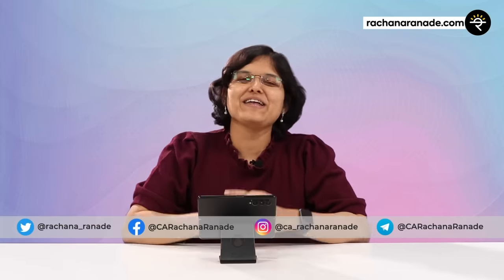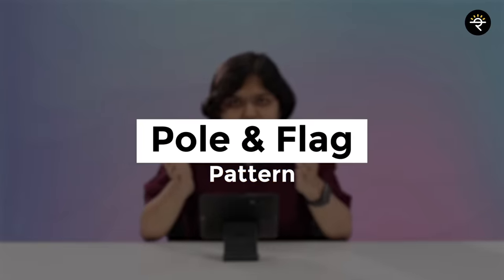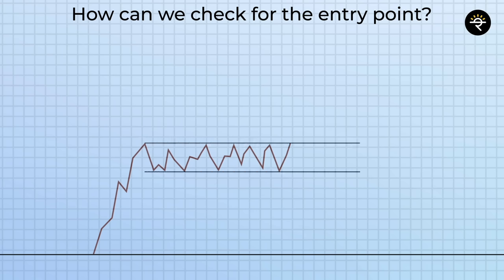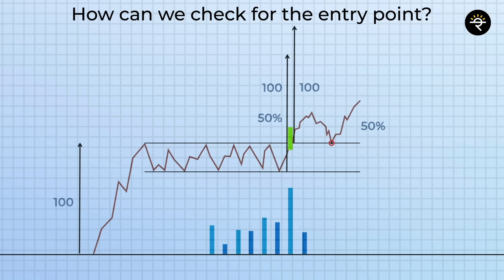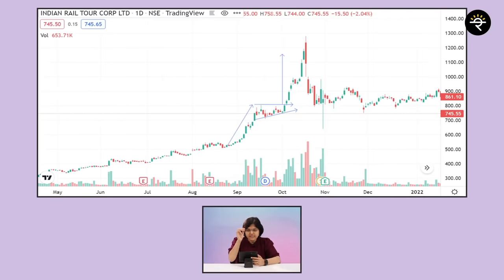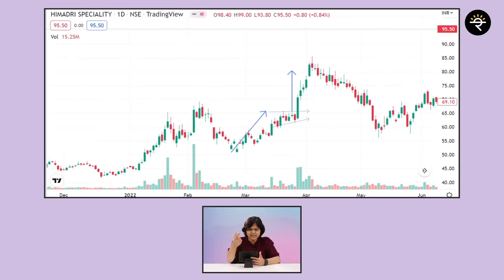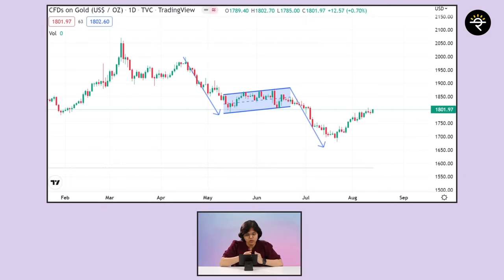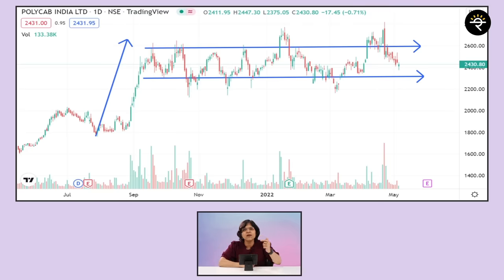Best Breakout Trading Strategy - Pole and Flag | CA Rachana Ranade | 2022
In this video, I have discussed about a breakout trading pattern which gives very good returns in very less time. Its the pole and flag pattern. It is a continuation pattern and hence the accuracy is more, as the momentum is on our side. The price creates a pattern which looks like a pole and flag and then gives a breakout of the flag and then coves the distance equal to the size of the pole, distance taken from the breakout point.

00:00 – Introduction
01:21 – What is the pole and flag pattern?
02:17 – How do decide entry, stoploss and target in a pole and flag formation?
04:48 – Some practical examples
05:54 – What is a bearish pole and flag?
09:21 – Where can one find such formations timely?

Do you want to be a person who can confidently make your own investment decisions? It’s an opportunity to learn a lot of concepts relating to Stock Market, Mutual Funds, F&O etc. in a systematic, simple and fun-filled manner! Feel free to WhatsApp on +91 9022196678 if you have any enrollment-related queries.
✔️If you want to create your demat account then please click here for assistance: